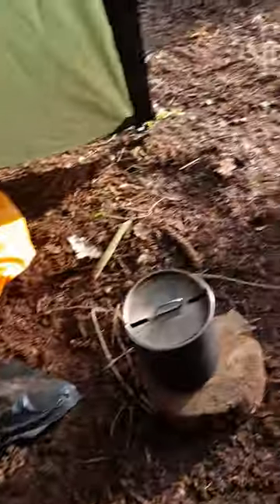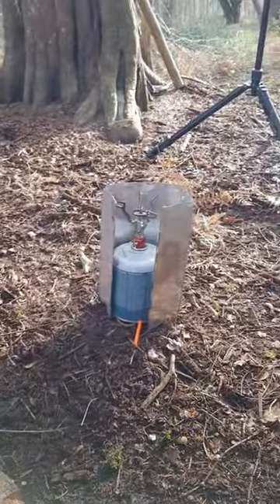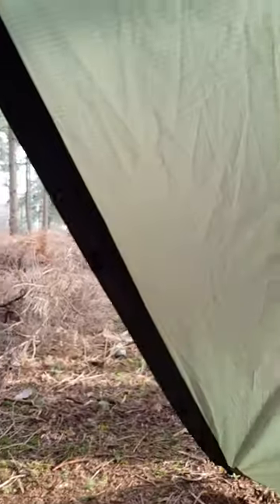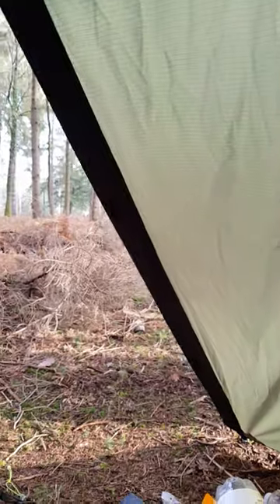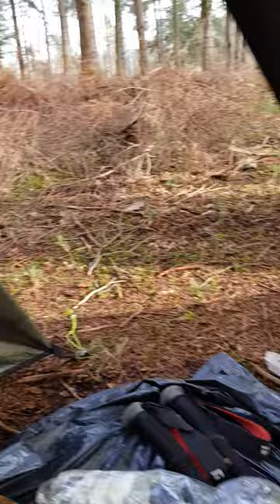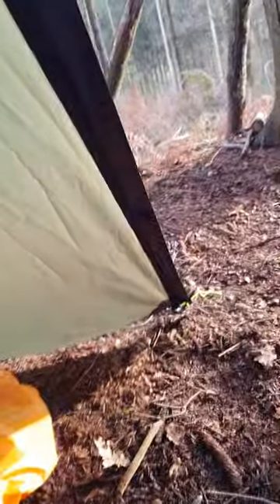another configuation of the tent. Inside the Snugpak scorpion 3 22nd Jan 2023